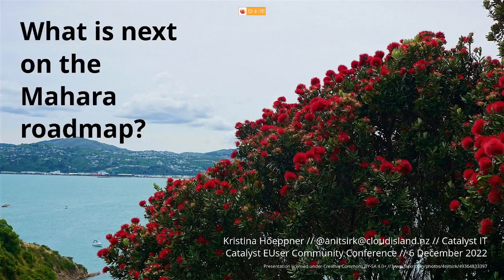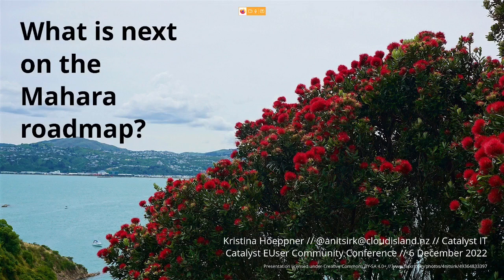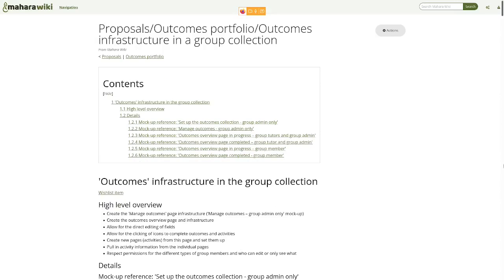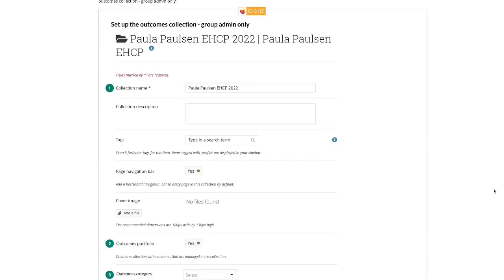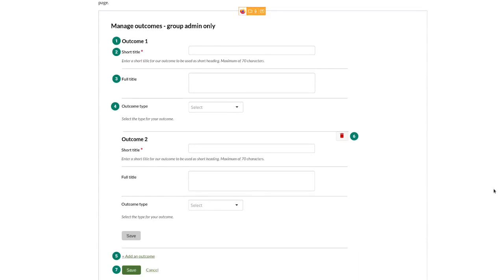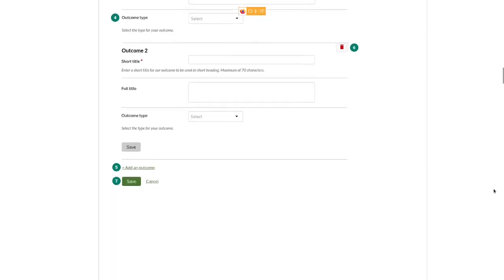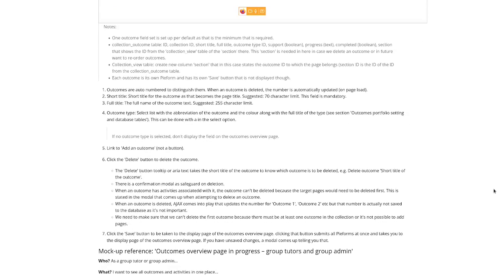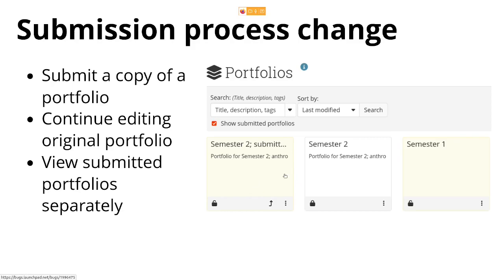What's next on the Mahara roadmap?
Online presentation by Kristina Hoeppner (Catalyst IT) at the Catalyst EUser Community Conference on  December 2022.